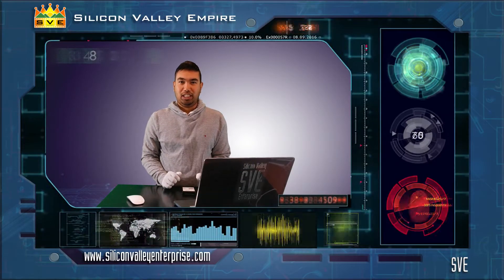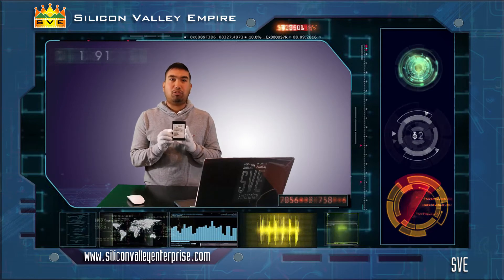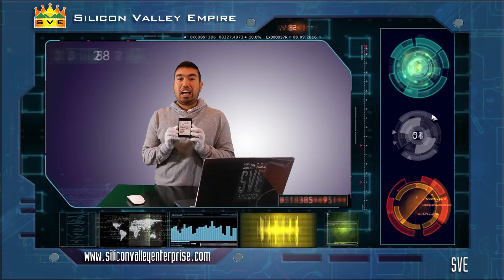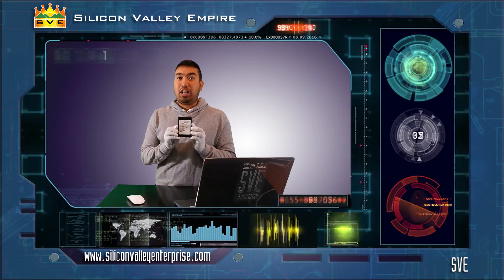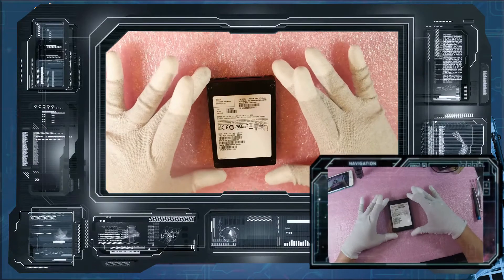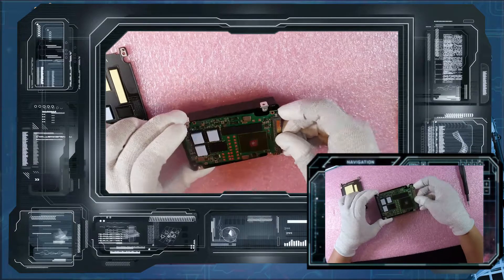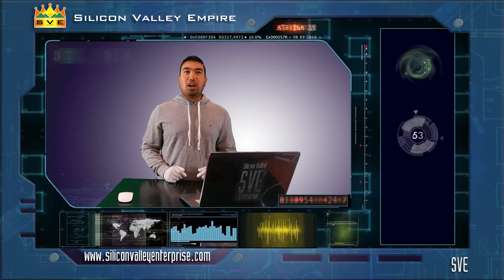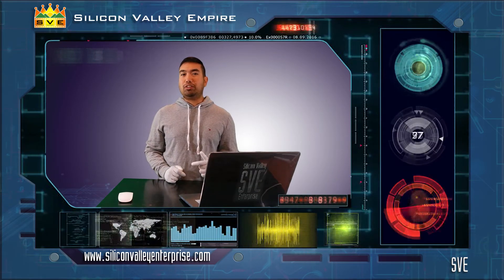S01 - Ep 06 : Teardown SSD HPE SAMSUNG 480GB AREA0480S5xnNTRI MZ-ILS480N PM1633a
S01 - Ep 06 : Teardown Solid State Drive HPE SAMSUNG 480GB 12Gbps SAS AREA0480S5xnNTRI MZ-ILS480N PM1633a

Product Details:
480GB 12Gbps SAS

Hewlett Packard Enterprise
AREA0480S5xnNTRI
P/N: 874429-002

SAMSUNG MZ-ILS480N PM1633a
P/N: MZILS480HEGR-000H4

Video Info:

Demonstrates the teardown of a 480GB SAMSUNG Solid State Drive. Shows the actual video on how to disassemble and assemble this type of drive. Viewers can pause the video to have a better view of the different chips soldered on the board.